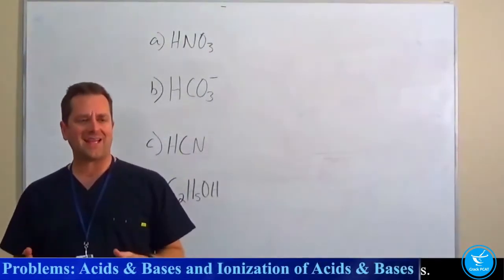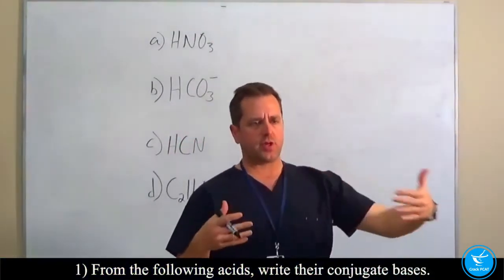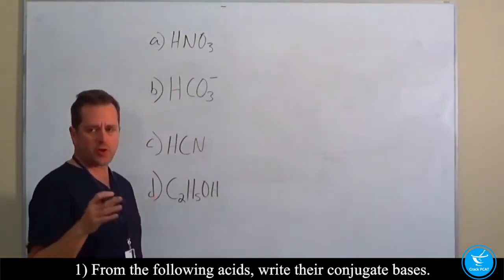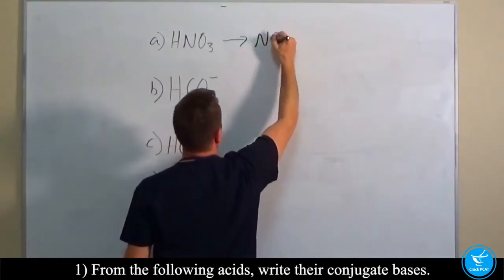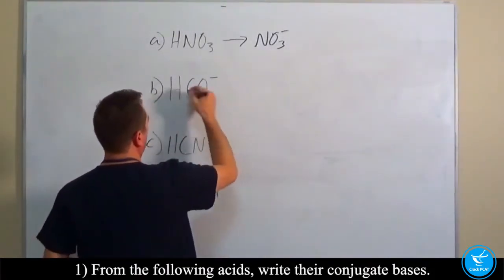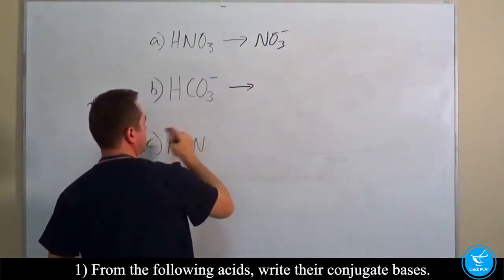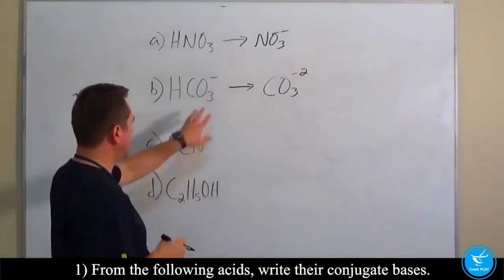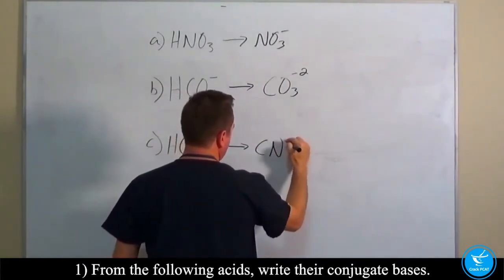PCAT Exam Gen Chem Ch.12.5.1 Problems Acids & Bases and Ionization of Acids & Bases (CrackPCAT.com)